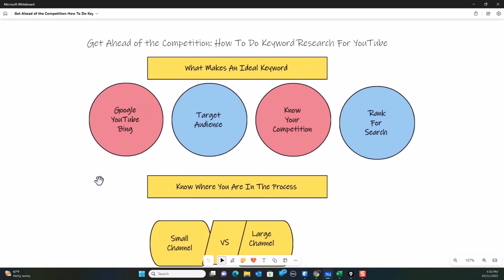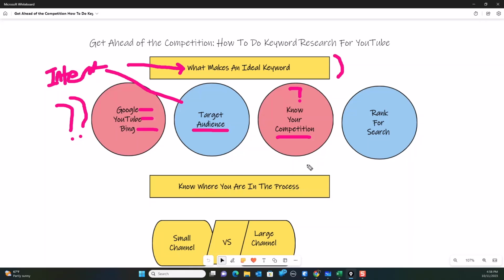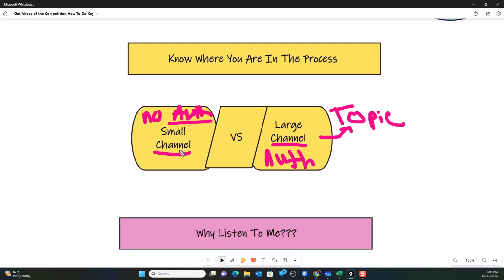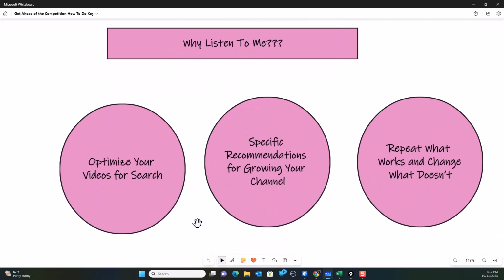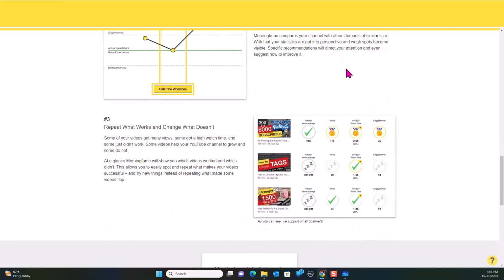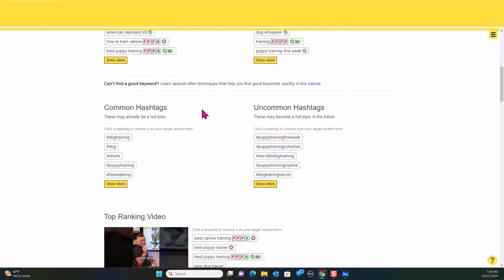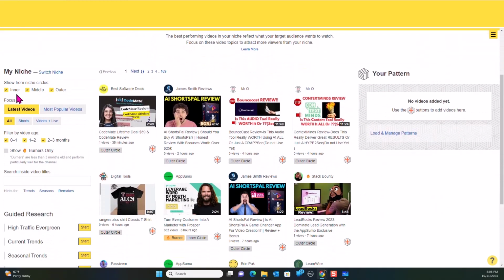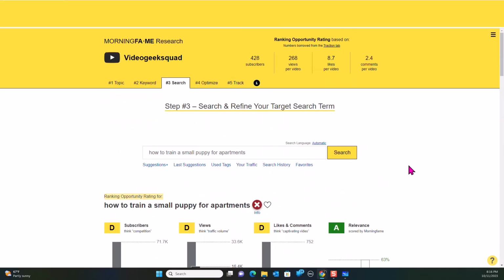Turbocharge Your SEO With A Keyword Research Tutorial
Get ready to take your SEO game to the next level! In this video, titled “Turbocharge Your SEO With A Keyword Research Tutorial,” we’re going to dive deep into keyword research, the backbone of SEO. This 2023 tutorial will provide you with the best tips and tools to help you understand how to unlock the power of keywords for your blog posts, YouTube videos, and digital marketing strategy.

Are you ready to get your content seen by a wider audience? It’s time to learn how to do keyword research for 2023, and beyond! This tutorial is your ultimate guide for mastering the art of SEO. We’ll cover everything from Google’s search engine optimization guidelines to the best keyword research tool in the market.

“Turbocharge Your SEO With A Keyword Research Tutorial” isn’t just a video; it’s your gateway to gaining more visibility on Google and YouTube. We’ll share advanced tips and tricks for finding the best keywords that put your content on the map. So, gear up, as we explore the world of keyword research, optimization, and digital marketing in 2023.

Remember, mastering SEO is mastering the art of being found. Let’s turbocharge your SEO together with this keyword research tutorial.

00:00 - Intro
04:03 - What Makes an Ideal Keyword
08:45 - Know Where You Are In the Process
12:08 - Small Channels Vs Large Channels
17:00 - Why Listen To Me
26:58 - Optimize Videos For Search
28:42 - Getting To Know Morning Fame
31:48 - Understanding The Tool Vs The Others
35:52 - Choosing A Topic To Rank For
41:28 - Workflow Inside The Software
44:13- Prototype Early Access Inside Look